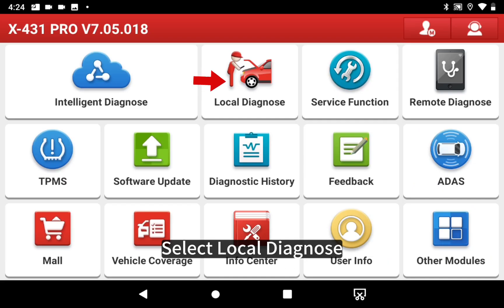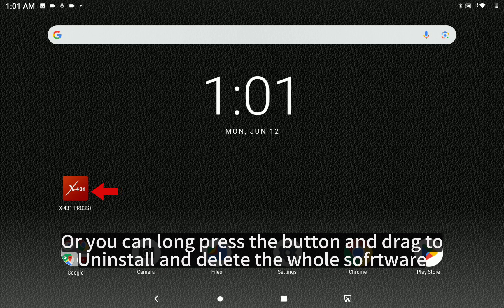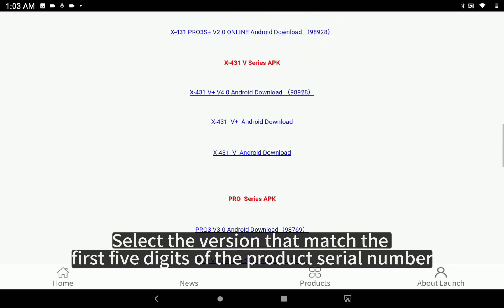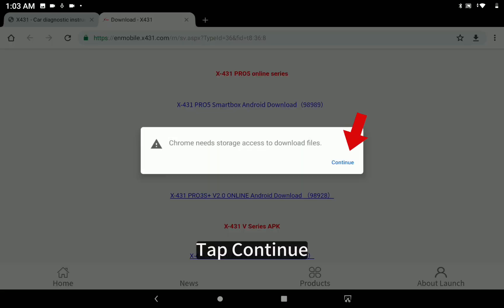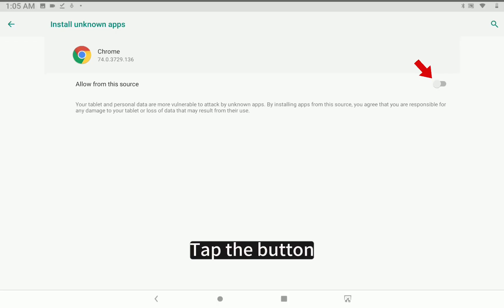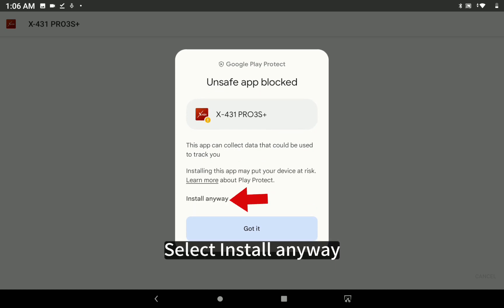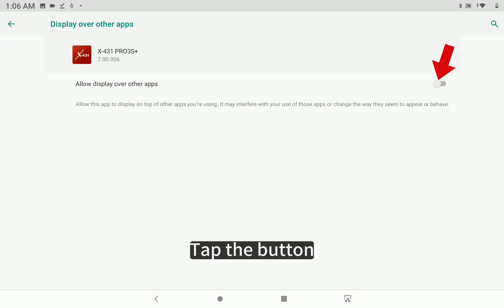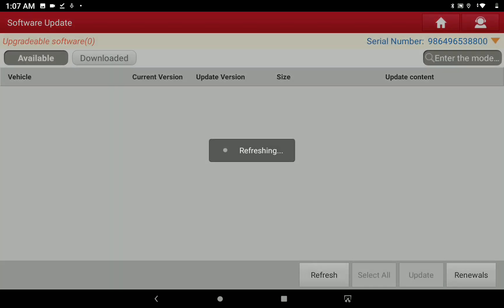LAUNCH X-431 Series Uninstall And Download Diagnostic Software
LAUNCH X-431 Series have many advantages, such as wide coverage of car models, powerful diagnostic functions, and accurate test data. Support the diagnostic functions including Read DTCs, Clear DTCs, Read Data Streams, Actuation Test, Special Functions, Coding, and Matching, realizing full car model and system fault diagnosis.